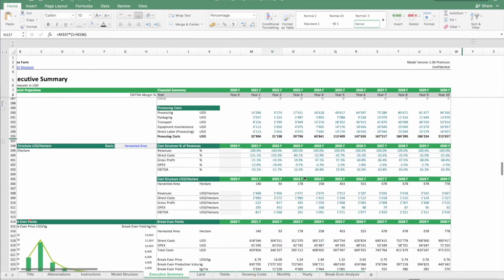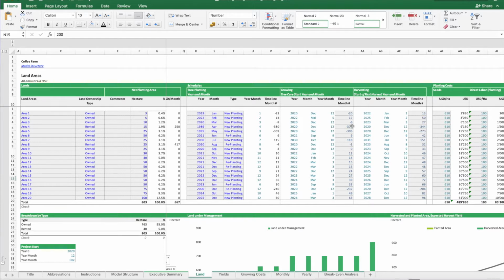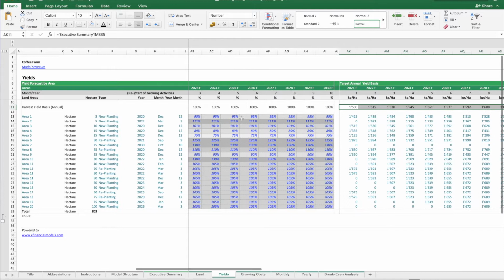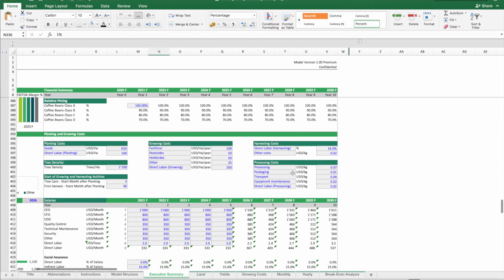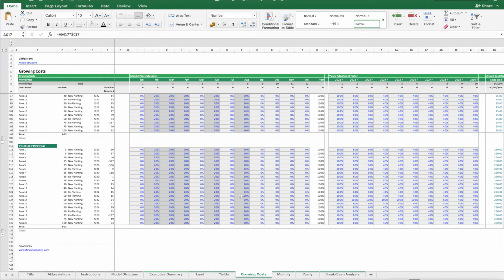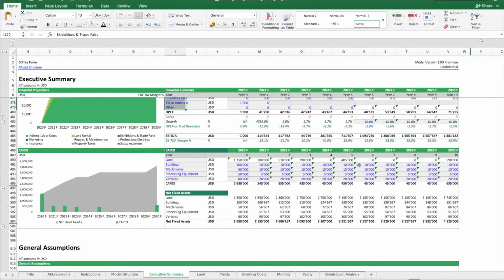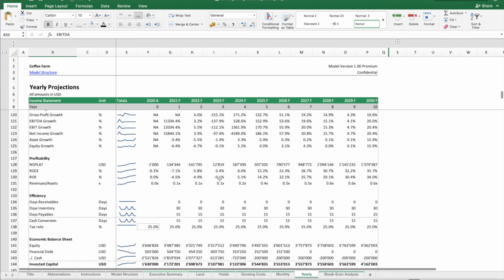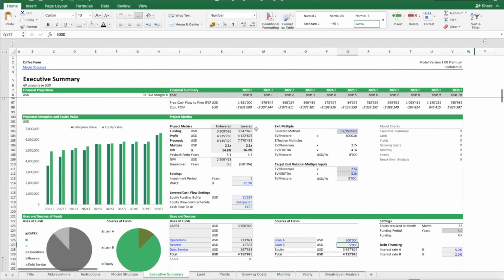Coffee Farming - How to determine the Financial Feasibility?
This walkthrough explains how to determine the financial feasibility for a coffee farm plantation project. For this, we use a financial model template spreadsheet from eFinancialModels which allows us to model land under management, harvest yields and volumes, prices, costs and capital expenditures. The financial feasibility can then be determined when calculating forecasted financial statements and free cash flows, project metrics and other financial ratios of our coffee farm operation. Coffee farming becomes so much easier with proper financial planning.

0:00 Intro
0:10 Overview how to determine the Financial Feasibility of Coffee Farming using Financial Model Templates
0:23 Knowing the yields, management, expected planting and harvesting schedules
0:54 Discussion of Key Components of Coffee Farming Financial Model Templates

The financial model template referred to in this video is available